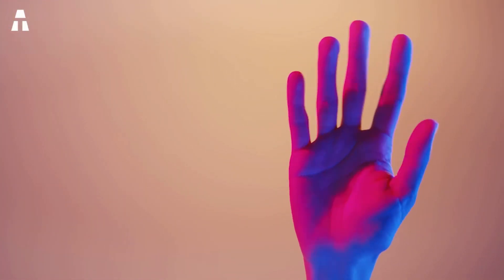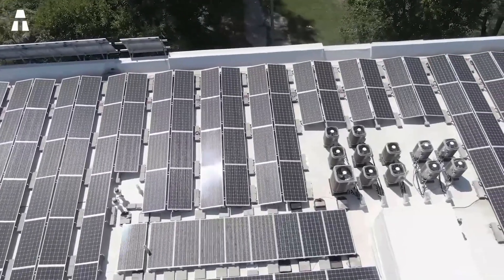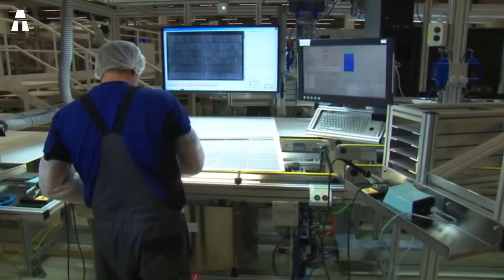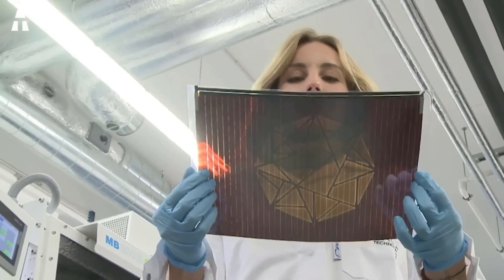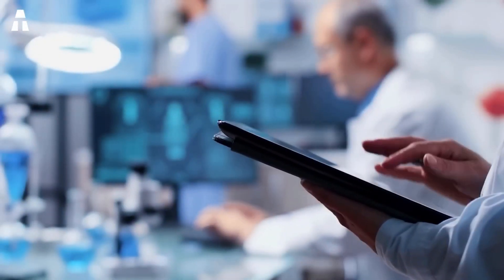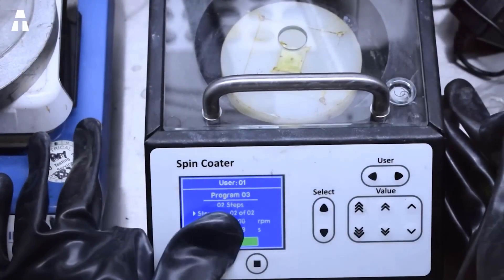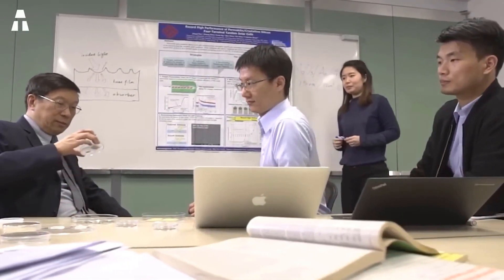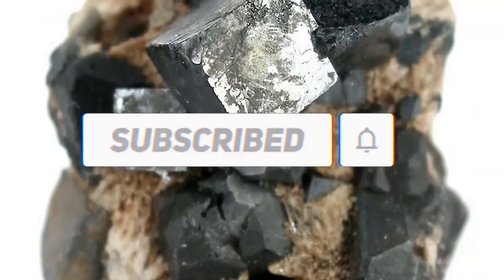Perovskite solar cells could change EVERYTHING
Today we are going to talk about the evolution of solar technology.
Along with wind energy, photovoltaic solar energy is the most widely used renewable energy. Its galloping growth makes it possible both to reduce costs and to promote the development of even more efficient technologies. The figures show the interest of the world's biggest powers, such as China and the United States, in the production of solar energy. Indeed, the number of solar production parks is constantly increasing from year to year. However, only 2% of the world's electricity comes from solar energy today. And 90% of that electricity comes from solar panels made from crystalline silicon, the dominant technology. Although abundant, silicon has drawbacks related to efficiency, manufacturing complexity and pollution. However, scientists have revealed a new type of solar cell that could revolutionize this industry, known as perovskite!